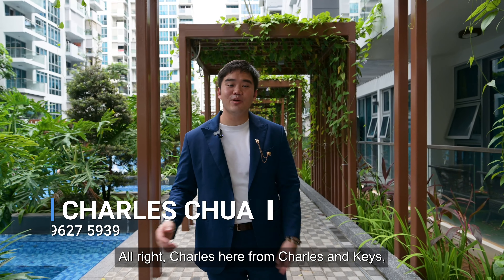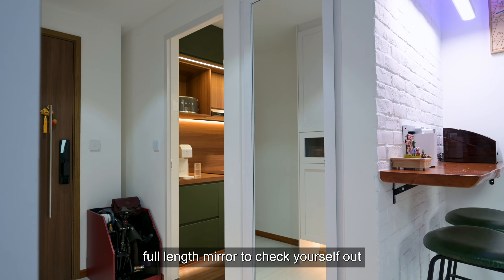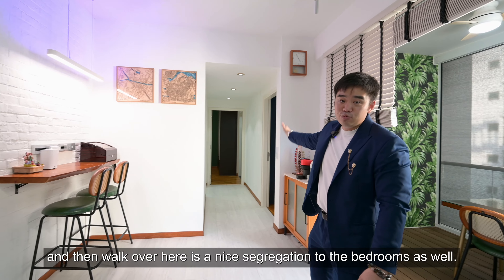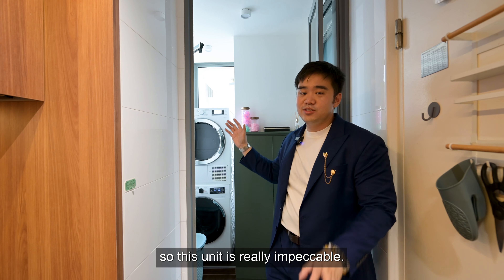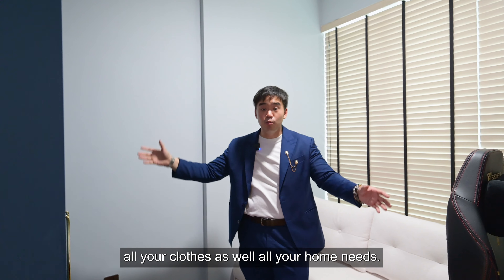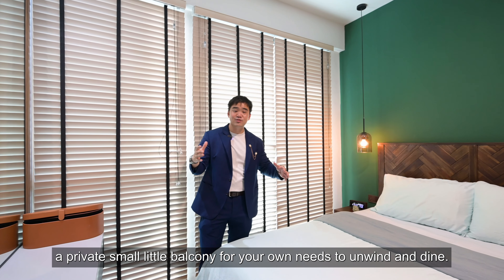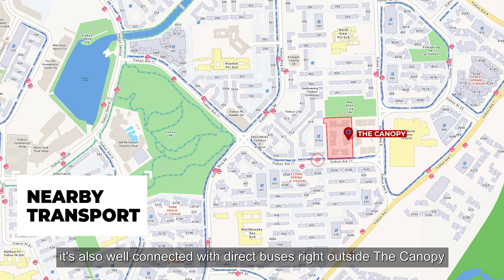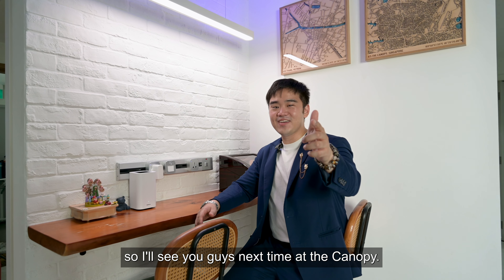The Canopy - Well Renovated Rare 2 Bedroom at Yishun | Home Tour Series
Unit features:
- Totally Move-in Ready Condition! Very well-maintained unit! Save on Renovation TIME & COST! Just bring your luggage along!
- Beautifully Renovated 2 Bed 2 Bath Unit in Excellent Move In Condition
- Squarish Efficient Layout, No Wasted Space

About the Unit:
- Pristine well-maintained and well-renovated condition
- Super Rare Landscape layout Living/Dining Area
- Spacious efficient layout with an enclosed kitchen & Household Shelter
- No Wasted Space, Very Efficient Layout

Bright, airy with great ventilation

Condo features
- Full condo facilities for all your family needs
- Multiple pools 50m lap pool, kids pool, plunge pools and hydro massage pool
- Gym, BBQ pits, Teppanyaki pits
- Function room, study pods
- Shuttle bus service to Yishun MRT Northpoint City & Chong Pang City

Amenities
- Shuttle bus service to Yishun MRT (Northpoint City)
- Nearby loads of amenities at Yishun Mall (Fair Price 24hr, Giant Supermarket, Kim Seng Leng, Yishun Park Hawker Centre)
- Well connected to Orchard and CBD via SLE/CTE
- Within 1km: Huamin Primary School, North View Primary School, Northland Primary School
- Within 1km to 2km: Ahmad Ibrahim Primary School, Chongfu School, Jiemin Primary School, Navel Base Primary School, Xishan Primary School, Yishun Primary School

The Canopy is a 99-year leasehold executive condominium located along Yishun Avenue 11 in District 27. The project consists of 406 residential units spread across eight 12-storey blocks. TOP in 2014!